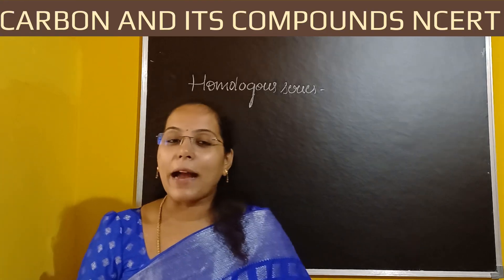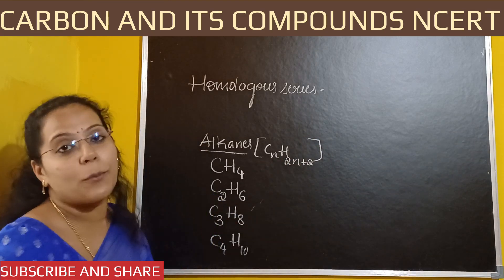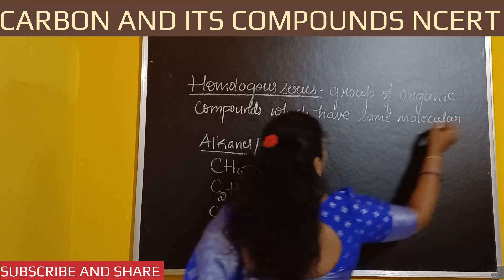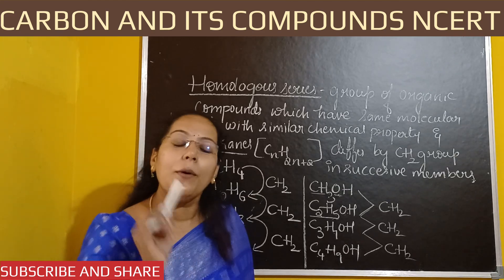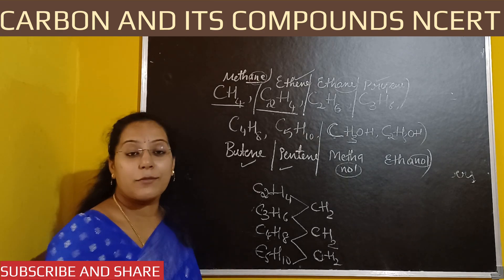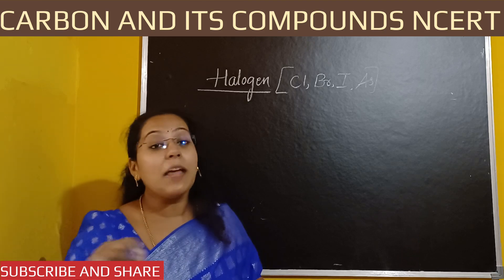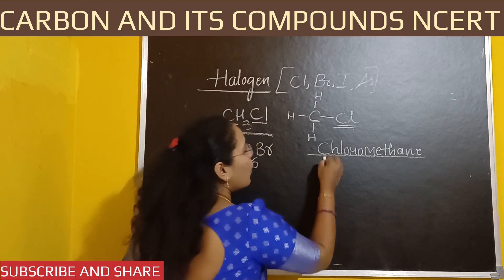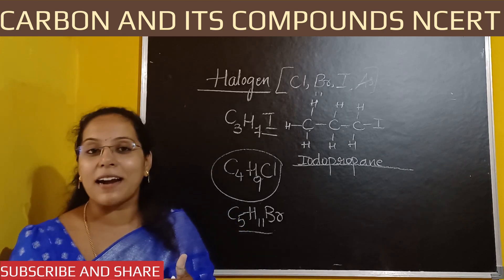SSLC SCIENCE- CARBON AND ITS COMPOUNDS CLASS 10 NCERT